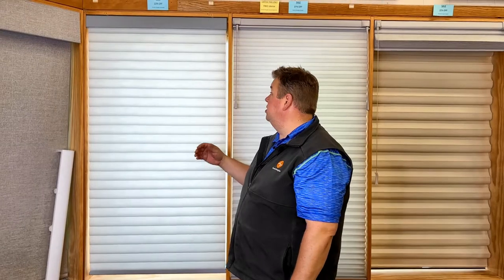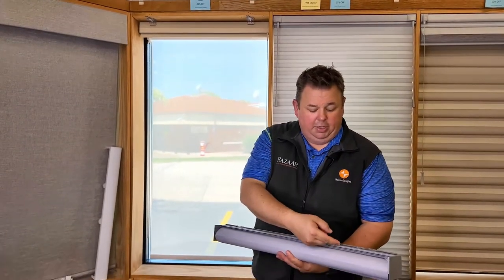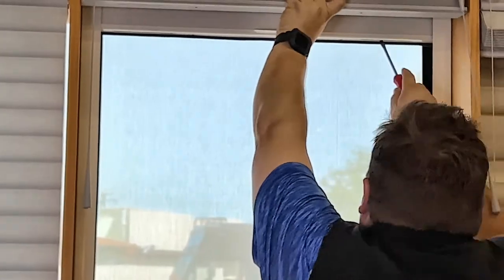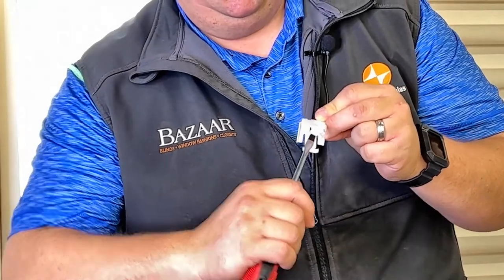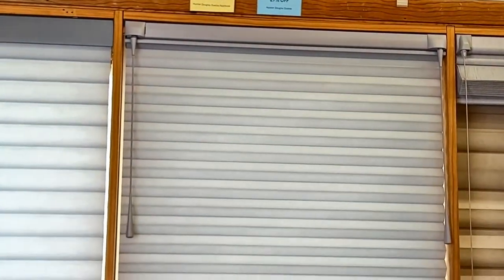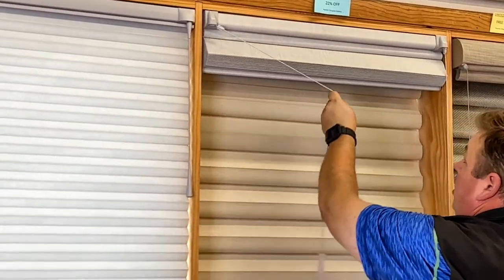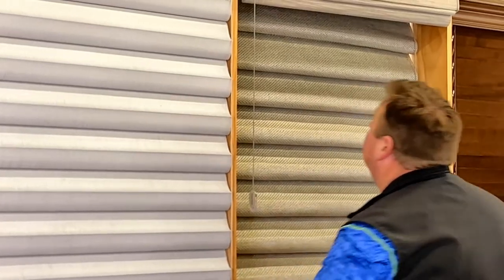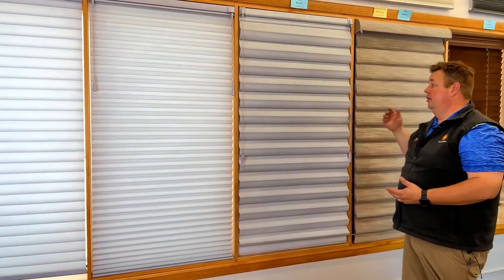Shade Removal- Duette, Sonnette, Solera & Vignette